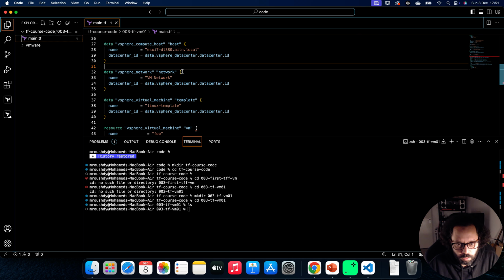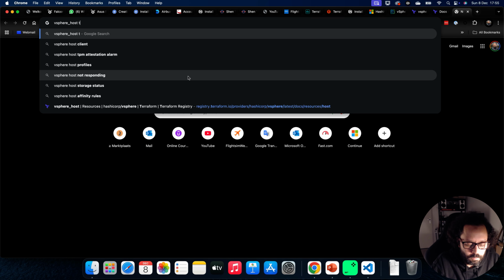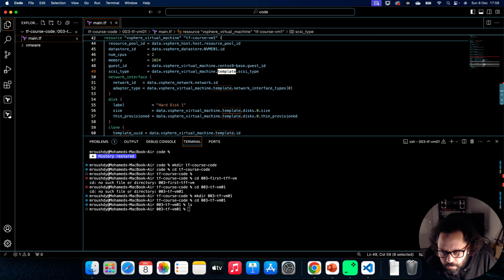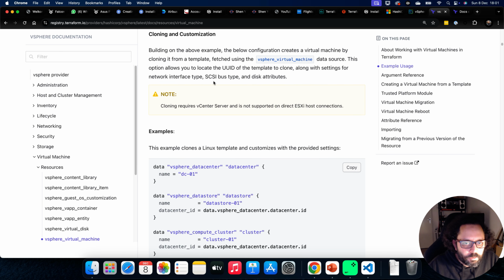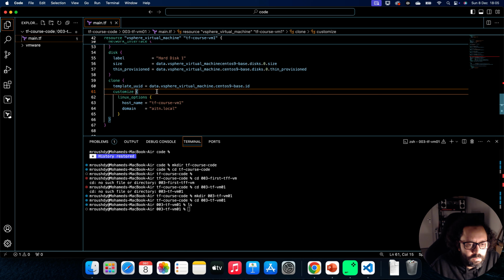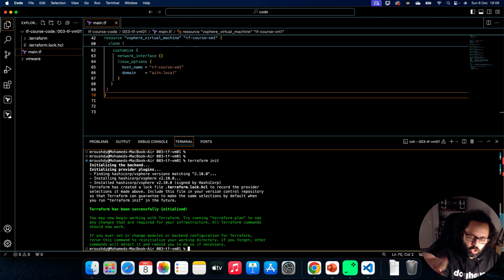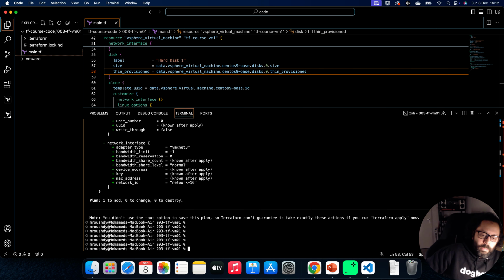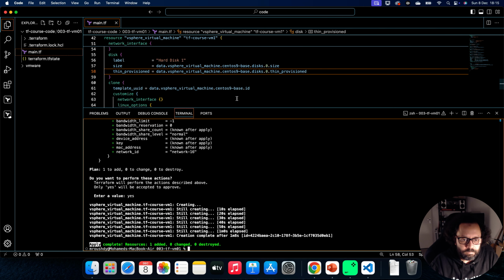VMWare vSphere Automation with Terraform Code - Deploy your first VM (2/2) - 004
Welcome to this course. In this second part, we will continue learning how to deploy a VM using Terraform.

📌 Terroform course for beginners:    • Terraform Course 2024 Update: Still V...
📌 My lab setup:    • How I built my VMware Home Lab